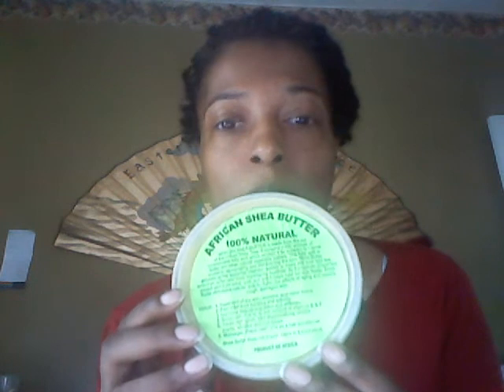Angie's Afro Tips & Love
A few ppl asked me about how I keep my Afro healthy & growing so long. Now I have kinky twists that are about 3 weeks old, braided with human hair - My afro is about 12" long under the braids & I wear many protective styles thru out the summer & extreme winter months- when the weather is milder = spring/fall, I wear my hair in it's natural state in many diff. styles without the braids etc. There is no need for a BC= BIG CHOP unless your hair is SEVERELY damaged and the ends are beyond repair. It is VERY EASY to transition from chemically processed hair to virgin or NATURAL hair with out the BC- the key to it is MOISTURIZE EVERY DAY 2 X PER DAY that means YOU BODY & your hair. I drink my body weight in oz of water FILTERED water EVERY SINGLE DAY no cheating :) and LOTS of NATURAL fruit juice. ORGANIC things, lots of LIVE OR RAW veggies & fruits. I stay away from artificial sugary products, junk food and acidity ie SODAS ENERGY DRINKS AND PROCESSED SNACKS/FOODS. Remember ladies & gents the healthier your body the healthier your HAIR & SKIN- Natural products IN & ON the body promote a more NATURAL health for you & your hair & skin- :) Busy bodies  need LOTS of rest & water- I also drink pedialyte to replace the ELECTROLYTES in my body b 4 & after exercising, long day of work, after fasting & in extreme weather conditions. Electrolytes are KEY to keeping the body hydrated & @ it's MAX performance for digestive & many other reasons. It doesn't taste good but it's VERY GOOD FOR YOU- I know that sounds cliche , but it's true! Stay away from metal styling tools, picks, combs, hair ornaments for your natural afro textured hair, THEY ARE EVIL -lol they rip your hair right from your head, damage the ends & shaft & are just plain mean to our natural beautiful hair - use plastic or rubber to scratch GENTLY the scalp if it itches and KEEP YOUR HANDS AND OTHER'S OUT OF YOUR HAIR. :) I know its fluffy and pretty and silky- just DON'T SCRATCH- friction is BAD BAD BAD.